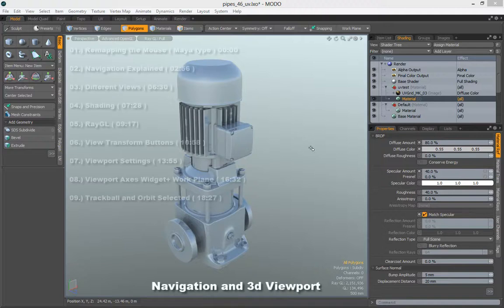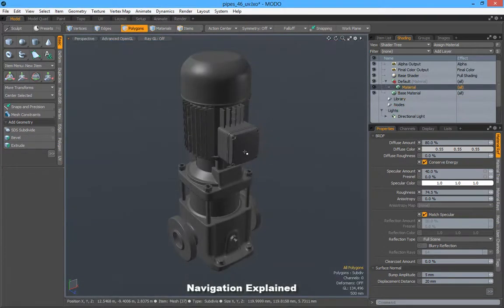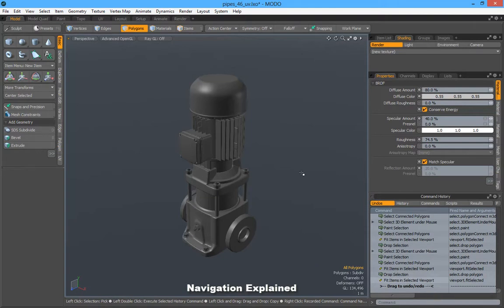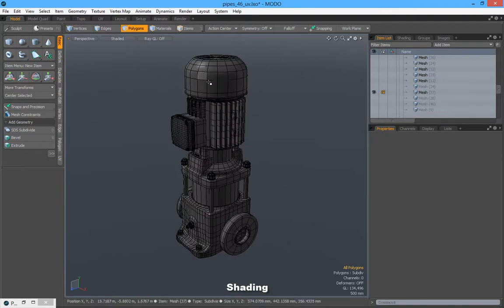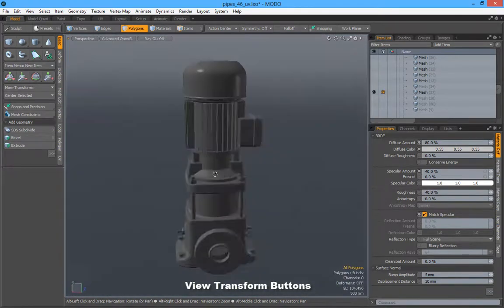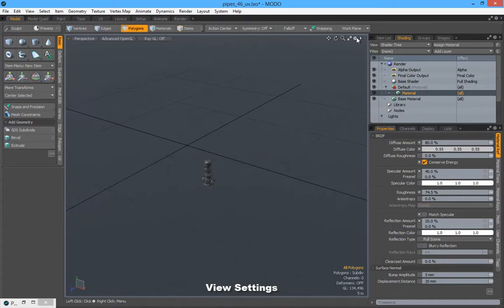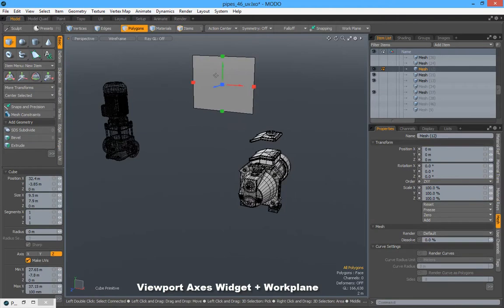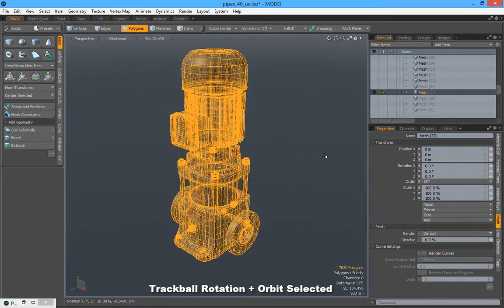Modo Modelling: Viewport Navigation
modo modelling 101 series. This was supposed to be paid training content, but I am releasing it for free. it is based on an older version of modo, but everything still holds true